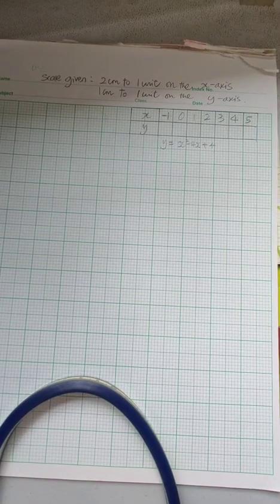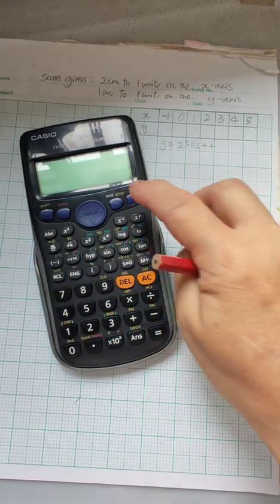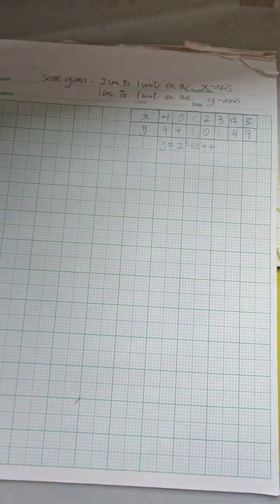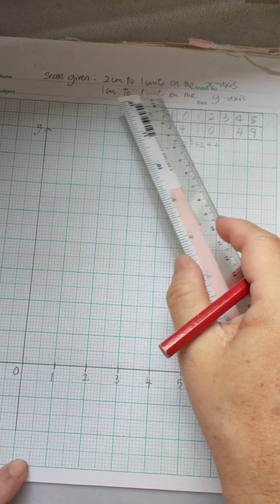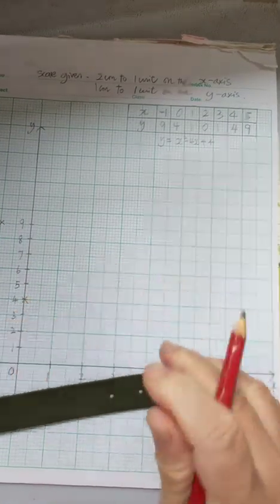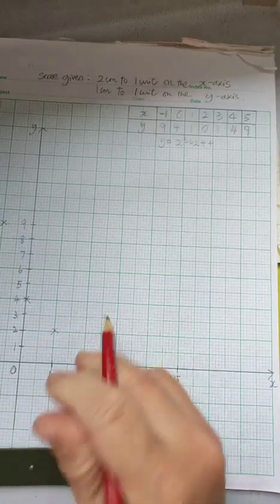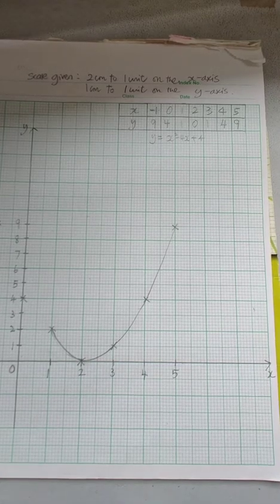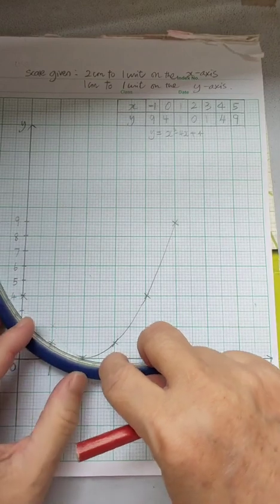14 April 2024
drawing of quadratic curve